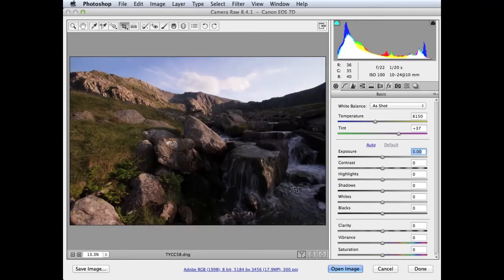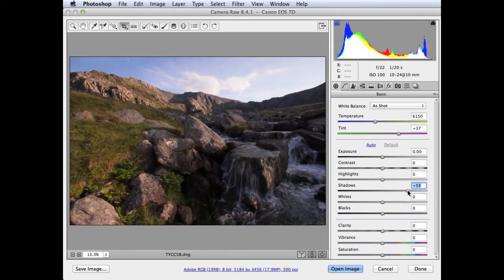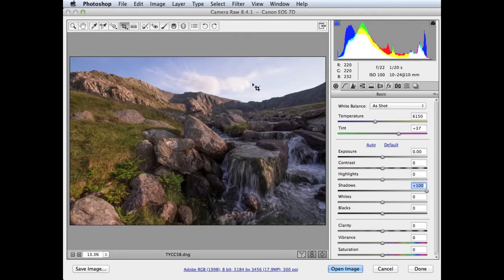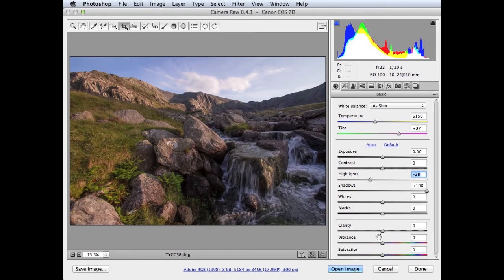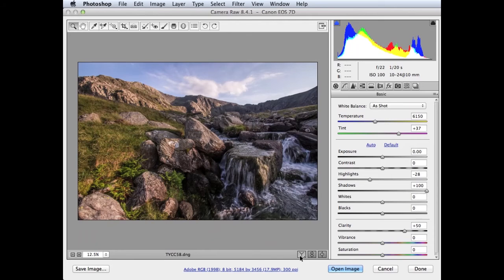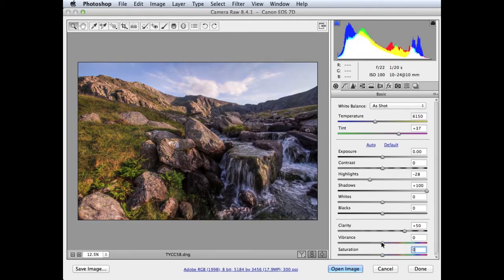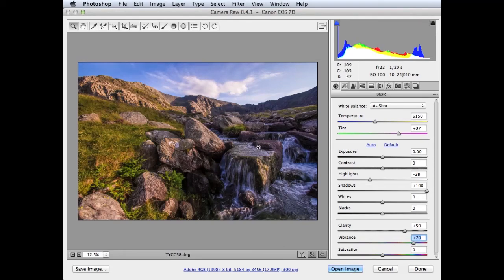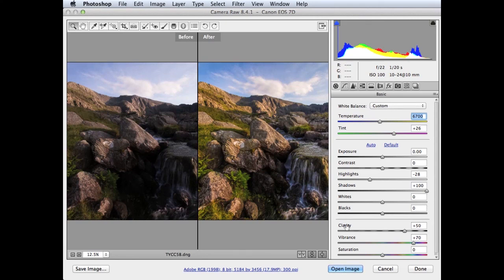8: Improve Contrast and Colour